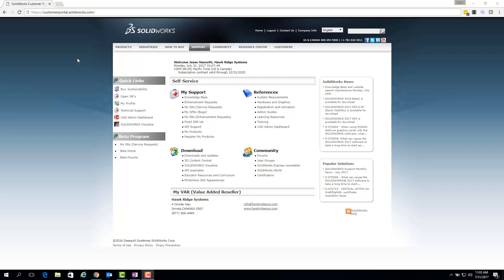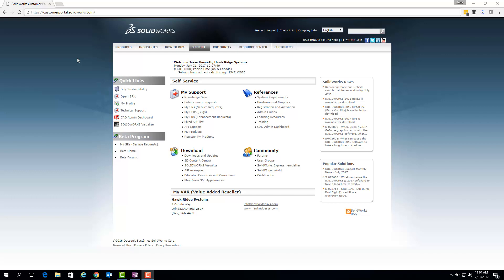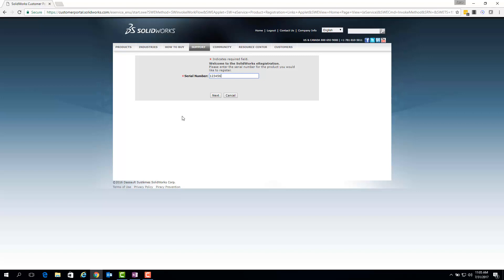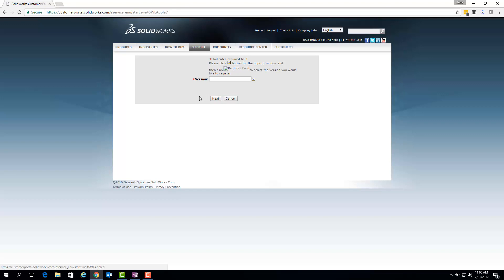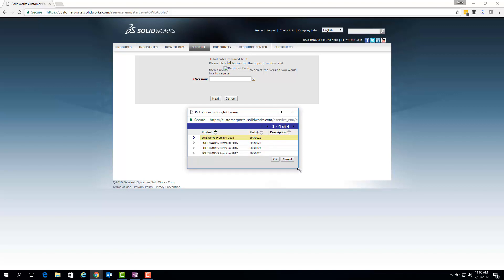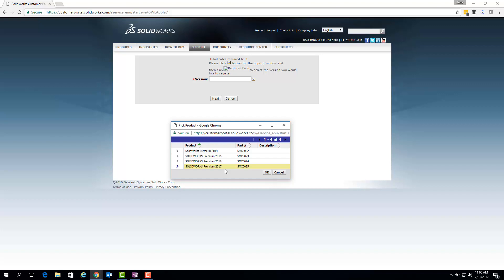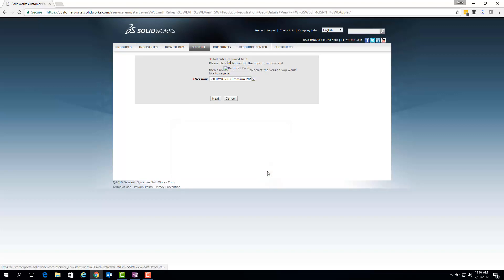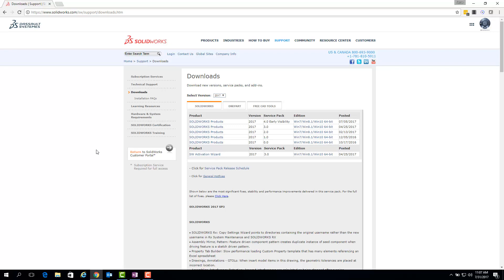SOLIDWORKS: How To Unlock Your Customer Portal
Learn how to unlock the SOLIDWORKS Customer Portal to gain access to the SOLIDWORKS Knowledge Base and software downloads. Unlocking the portal requires a valid subscription serial.

Presented by Jesse Haworth